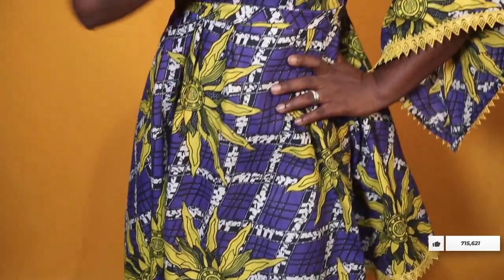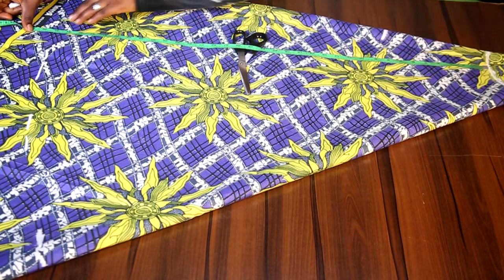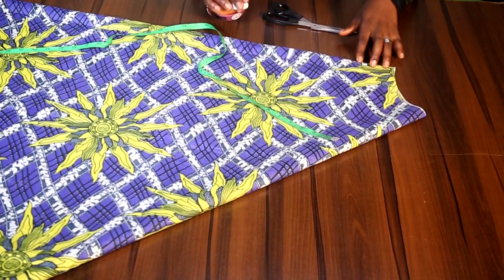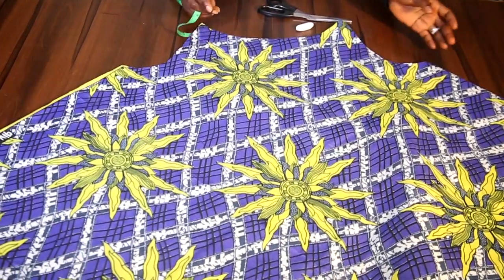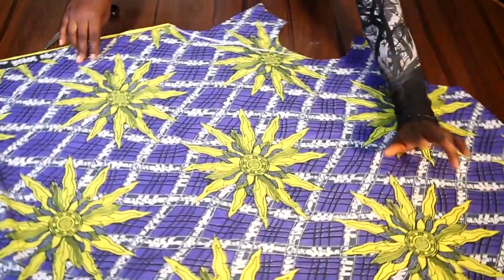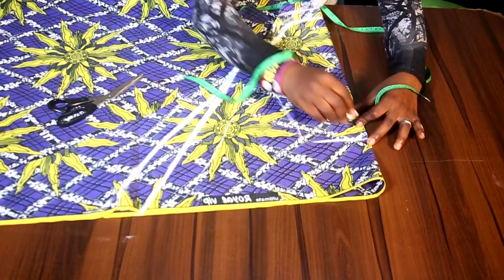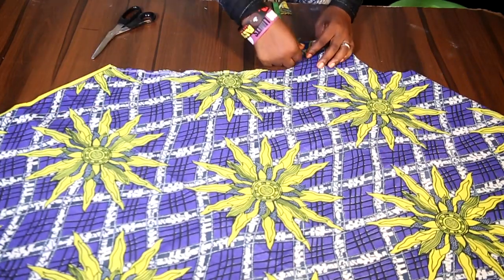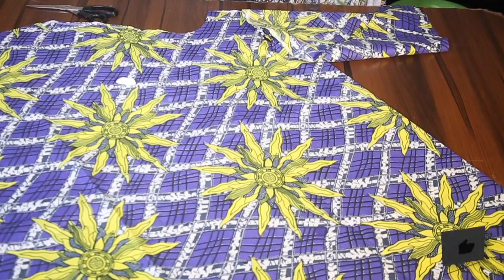How To Cut And Sew Flare Mono Strap Dress With Trumpet Sleeve || One Shoulder Flare Gown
Learn How To Cut And Sew Flare Mono Strap Dress With Trumpet Sleeve || One Shoulder Flare Gown by Simeon Grace with Kharis Kreations Tutorial